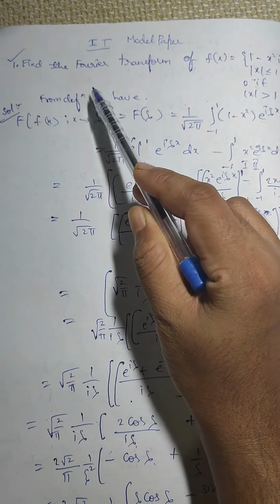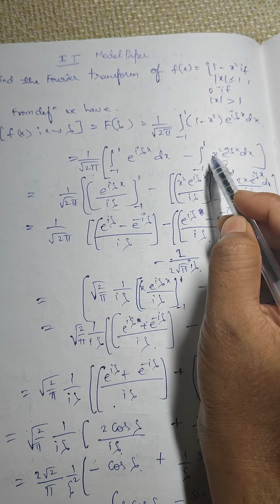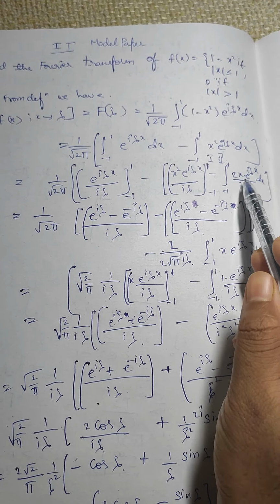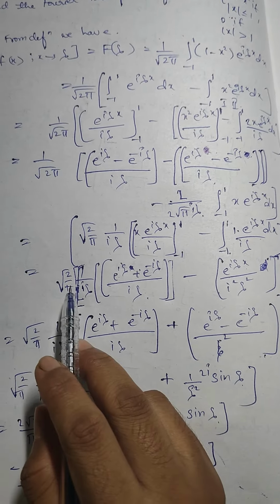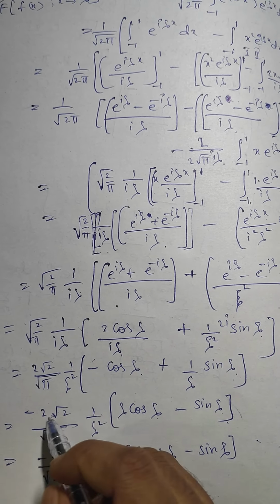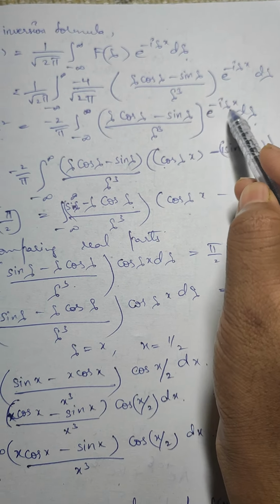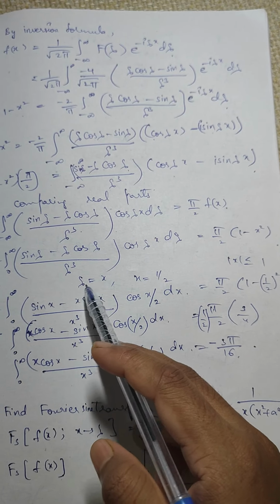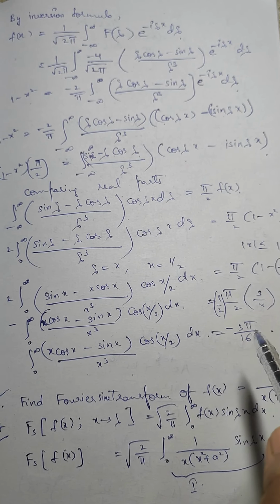Fourier transform of (1-x²)